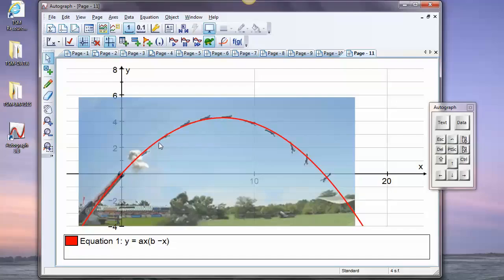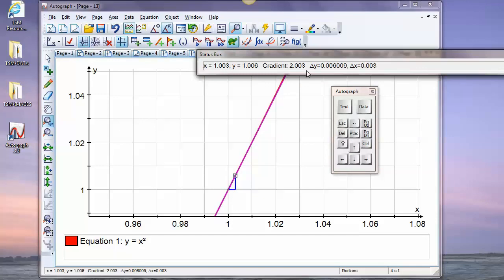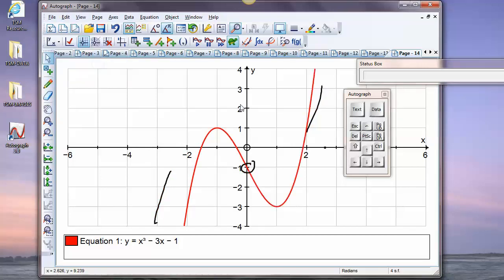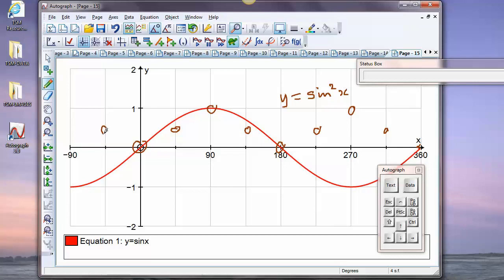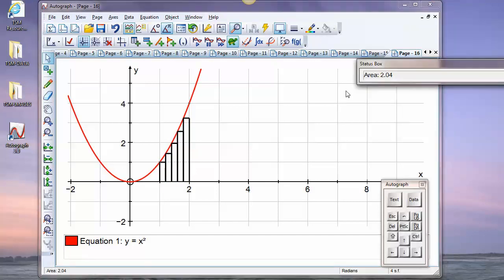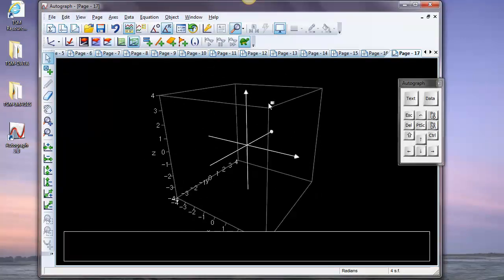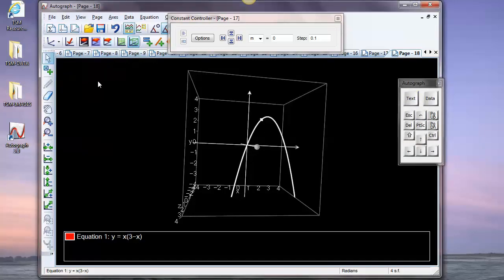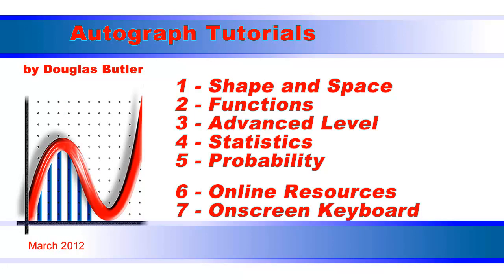Autograph Tutorial - 3 Advanced topics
Using Autograph to introduce Calculus (differentiation and integration) and Trigonometry